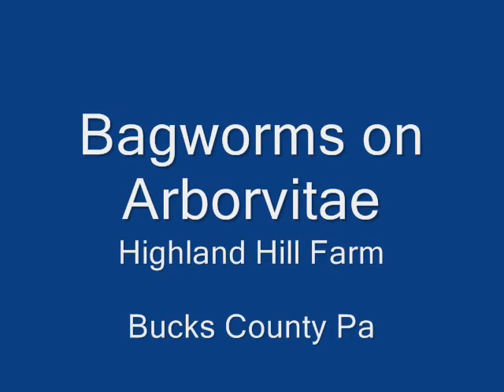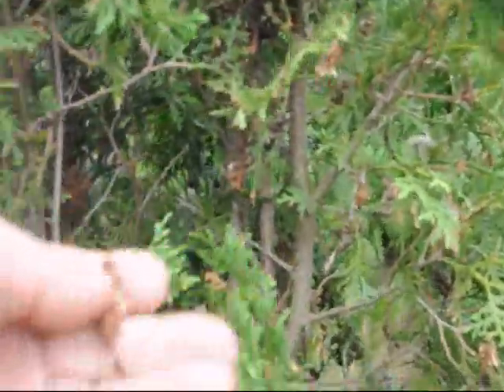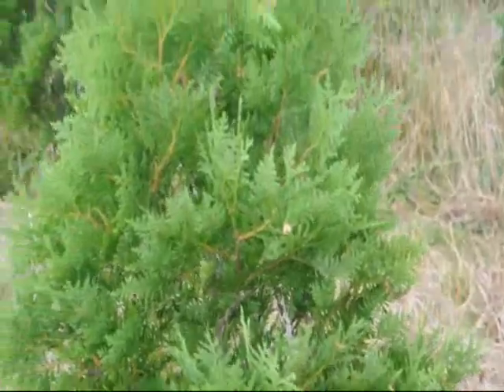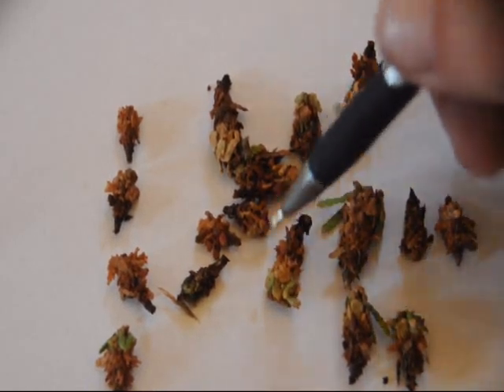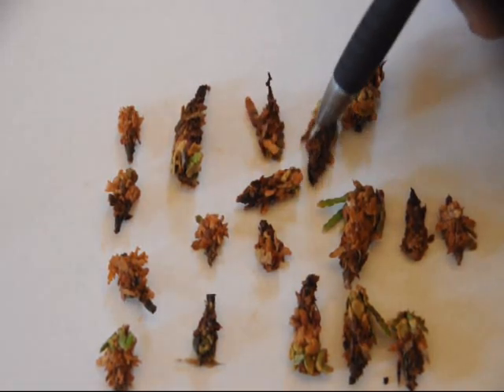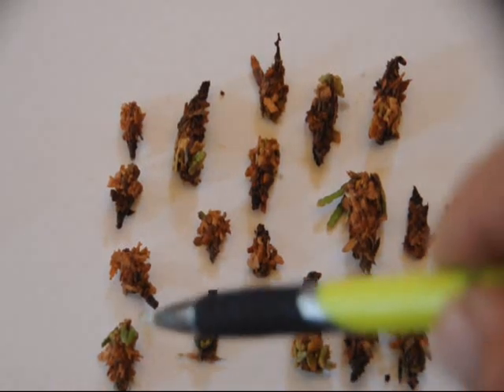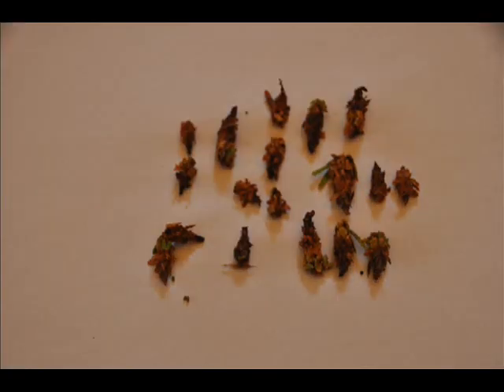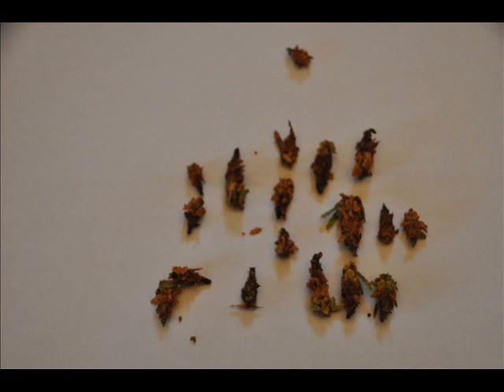To Kill or Not to Kill Bagworms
Bagworms   To Spray or not to Spray  To Kill or Not to Kill    Bagworms